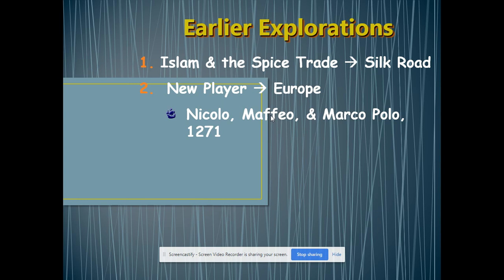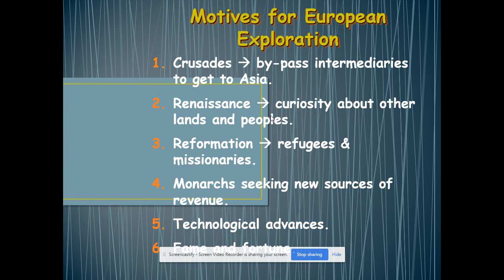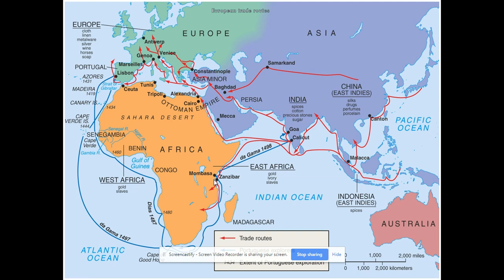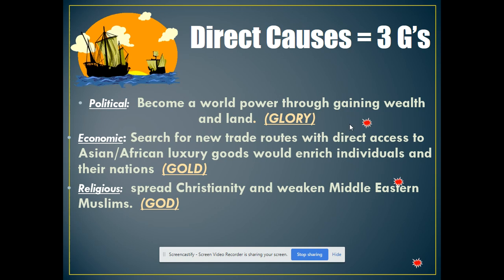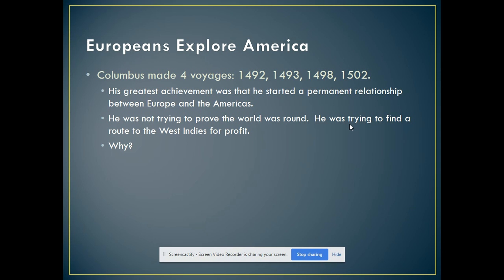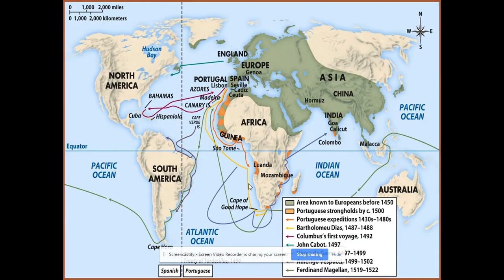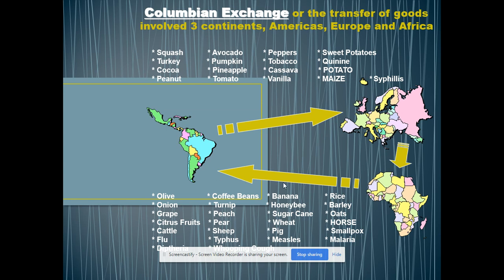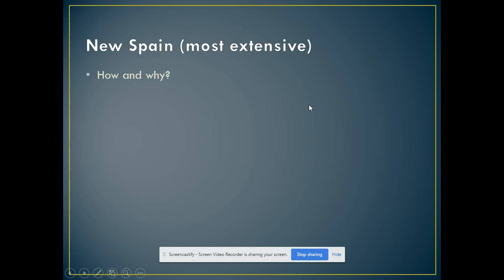Exploration and Colonization Recorded Lecture Part 3